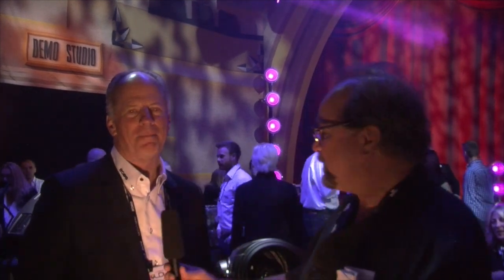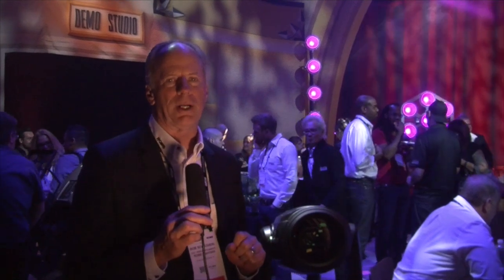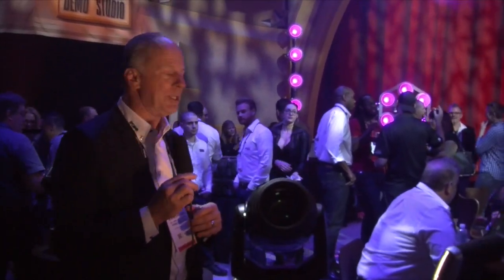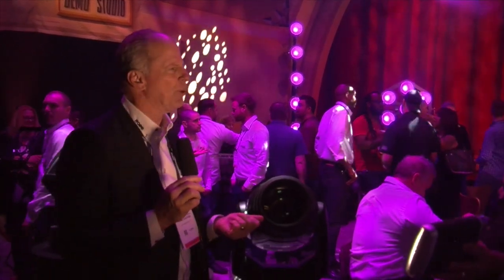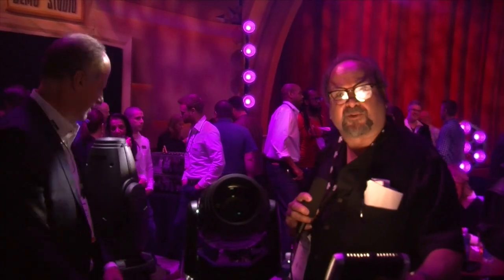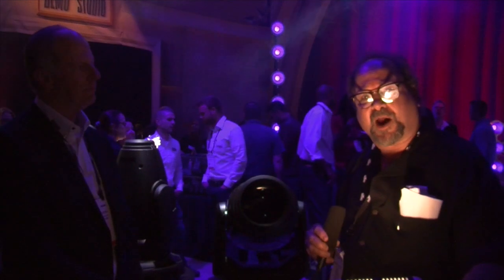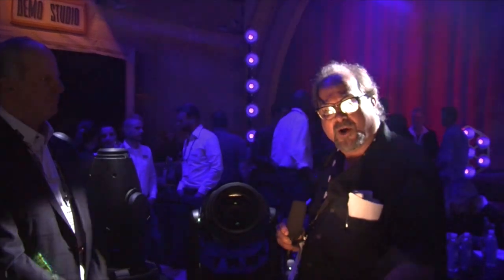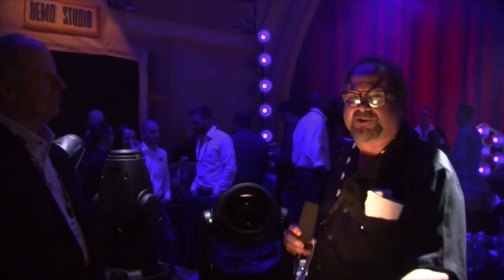The MegaPointe from Robe at LDI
Nook and Bob check out Robe's MegaPointe at LDI 2017